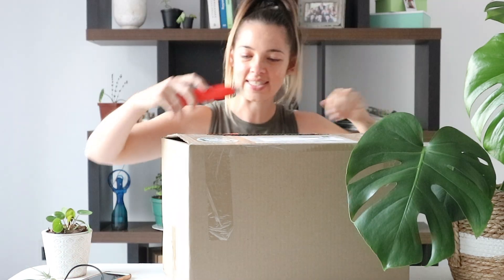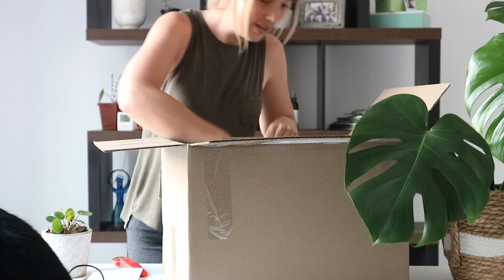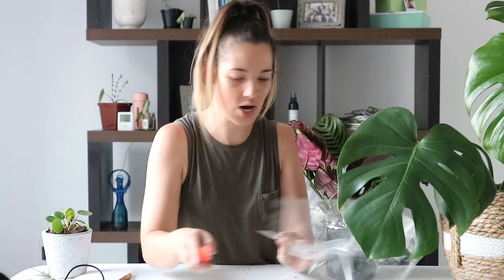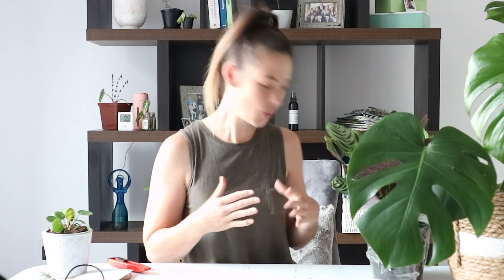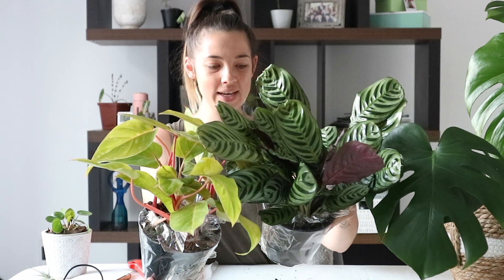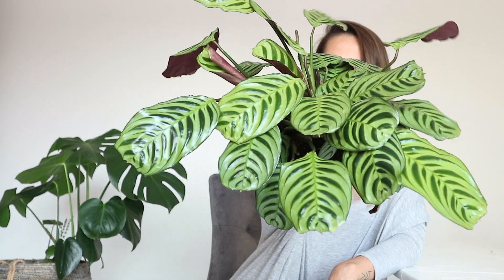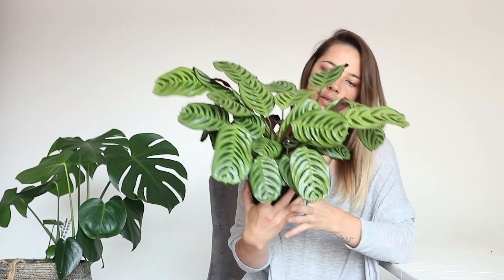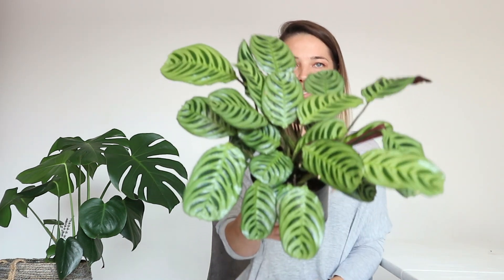SURPRISE PLANT UNBOXING: Plant gift unboxing from The Atruim Plants.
MY SISTER IS LITERALLY THE MOST AWESOME HUMAN

When you get a delivery from The Atrium Plants for your birthday, that's when you know you have the best sister in the world.

Atrium Plants is an online store that sell some beautiful plants and pots, if you'r worried about buying plants online then this video might just put your mind at ease.

Follow my sister and I on Instagram to see more of our plant collection